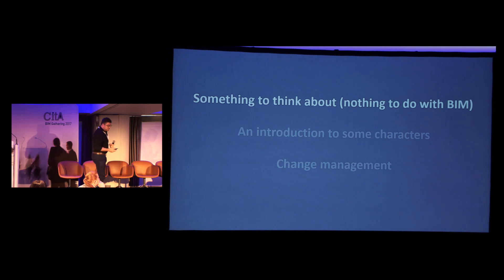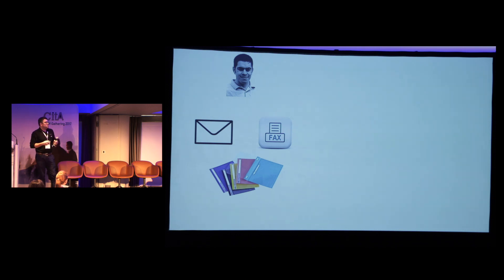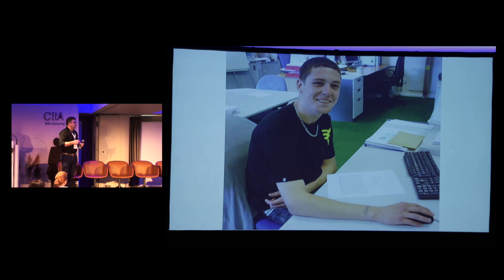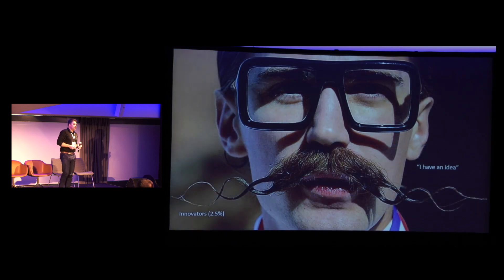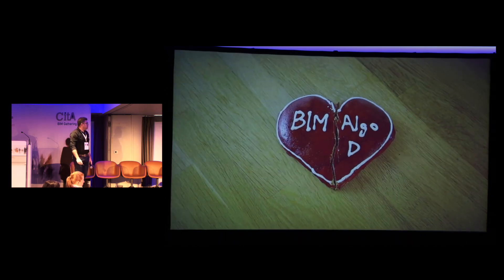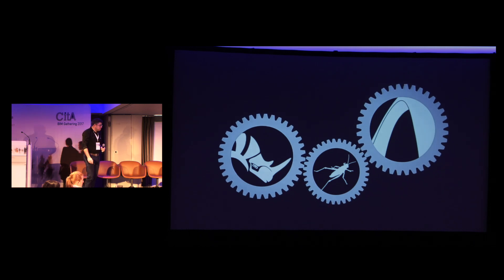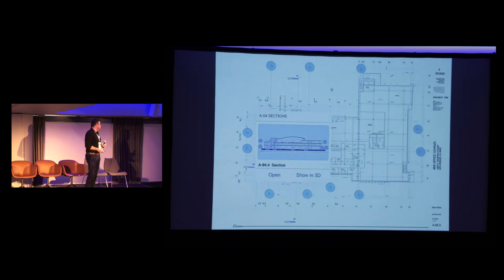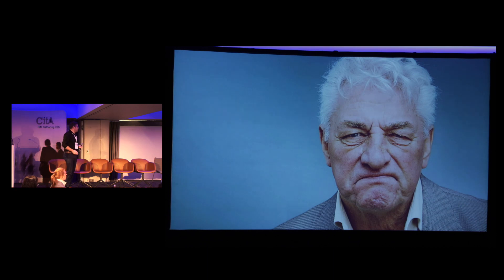Karl Thurston, BIM Consultant, Graphisoft 2017 BIM Gathering